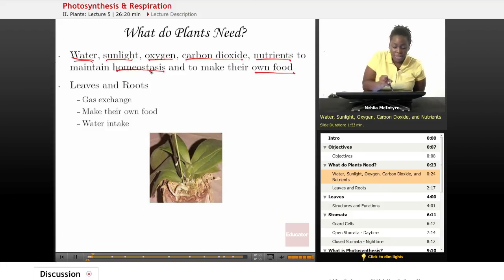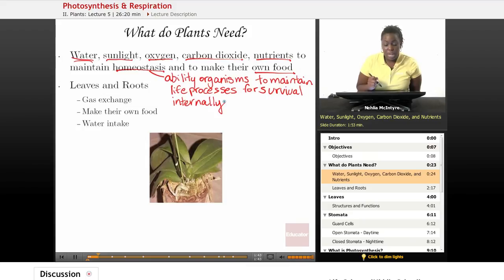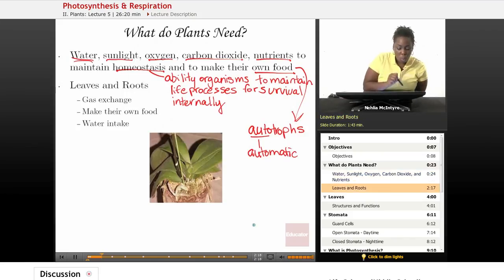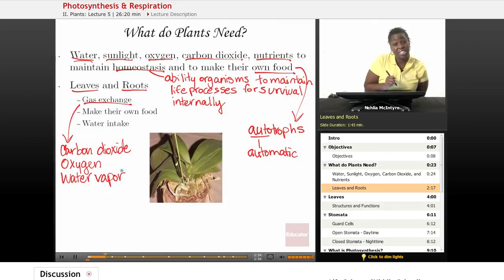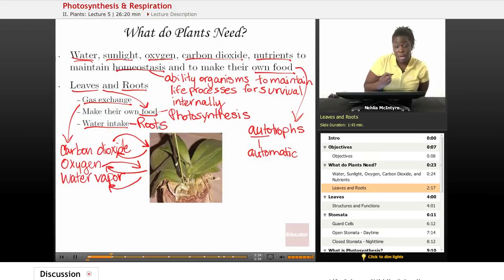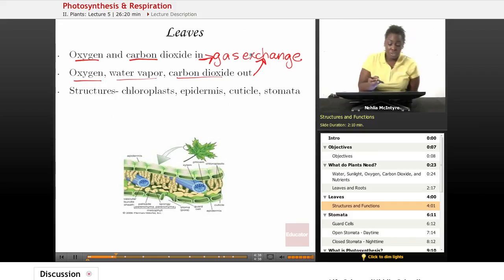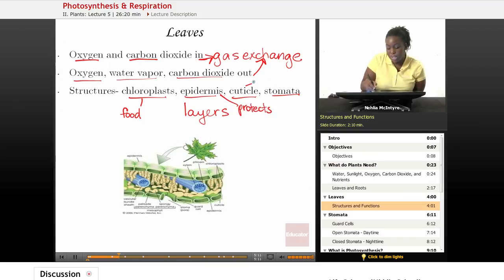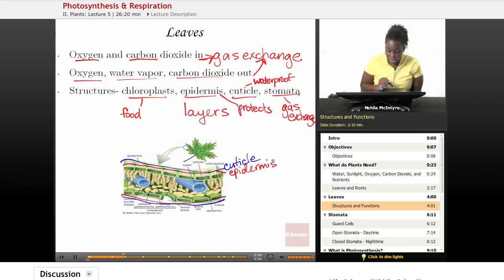Life Science: Photosynthesis and Respiration